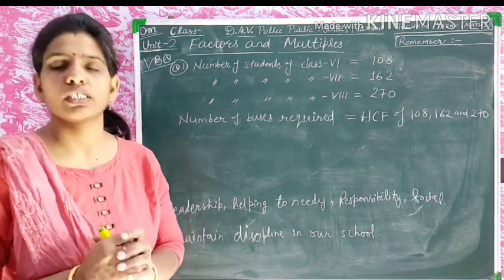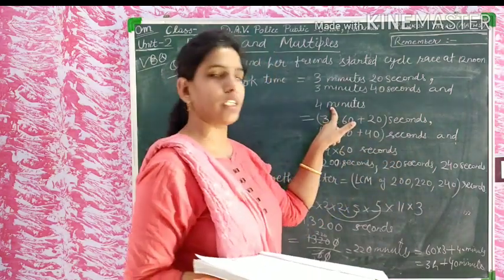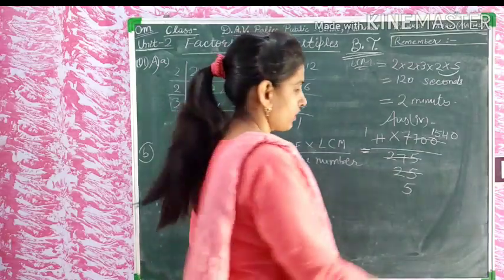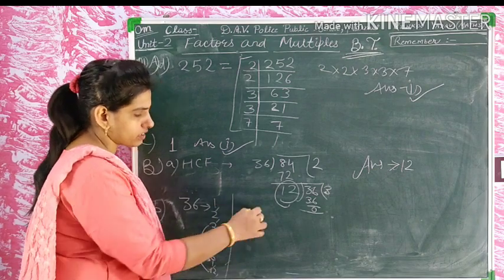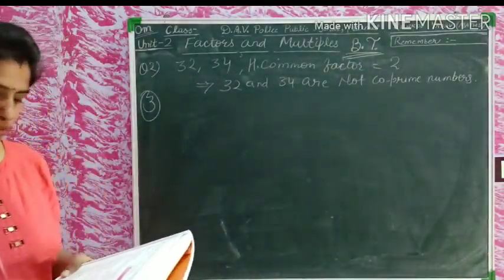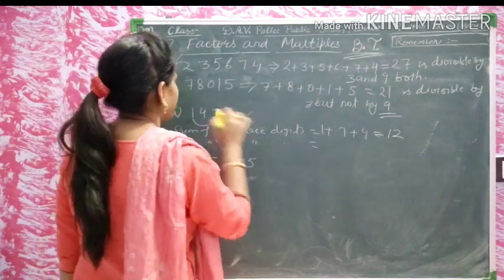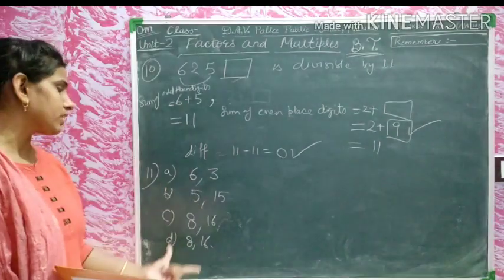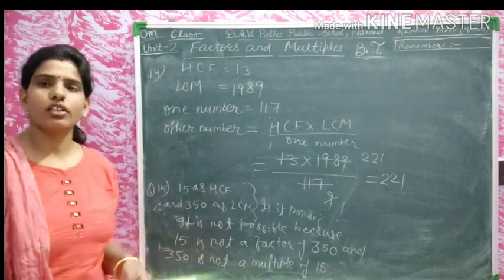Cl-6 Chap-2 Factors and Multiples VBQ and BT